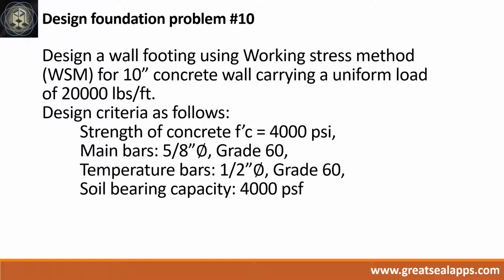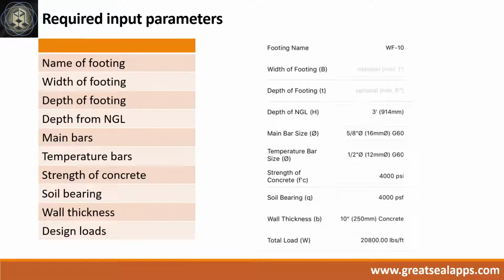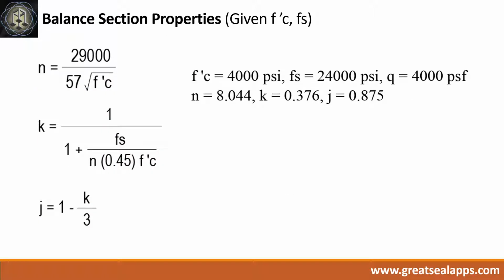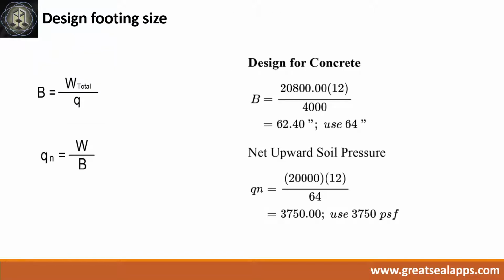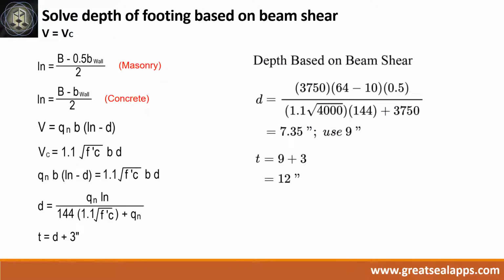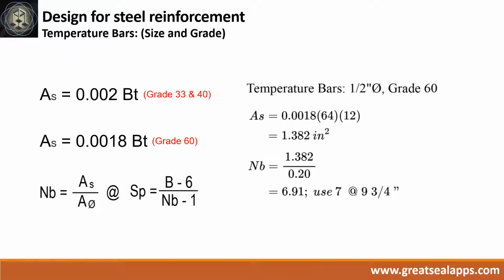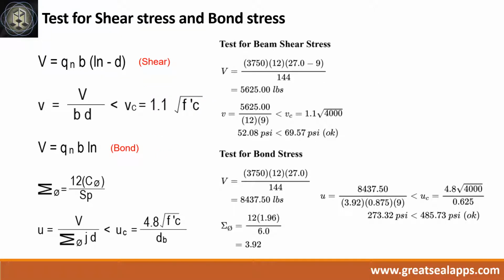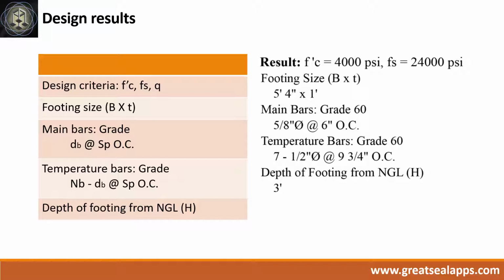Review Structural Design With iPhone - How To Design Wall Footing Using Working Stress Method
This video discusses step by step computations of solving reinforced concrete wall footing using working stress method based on eStructural Design Taichi found on the App Store.

Be Confident With Your Structural Design Skill.